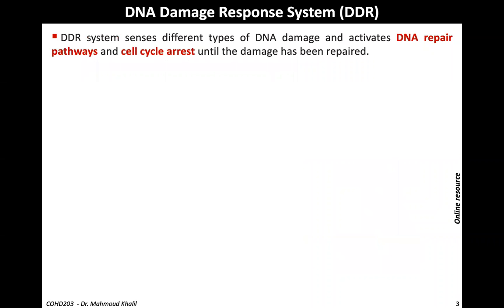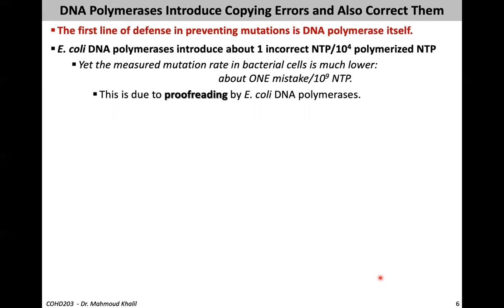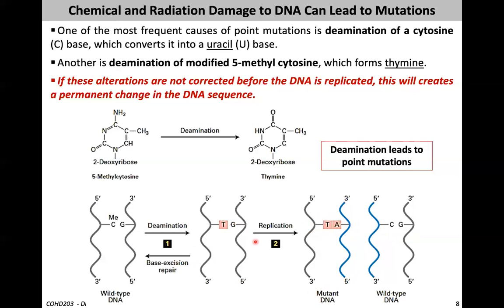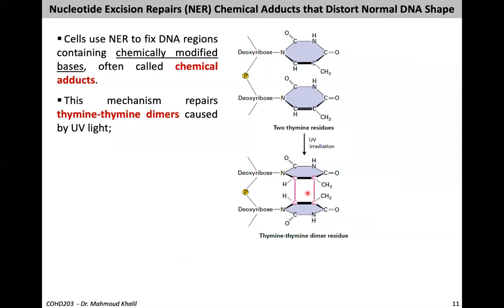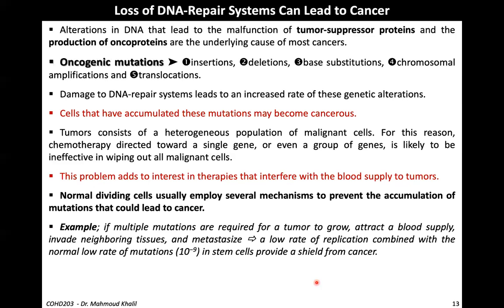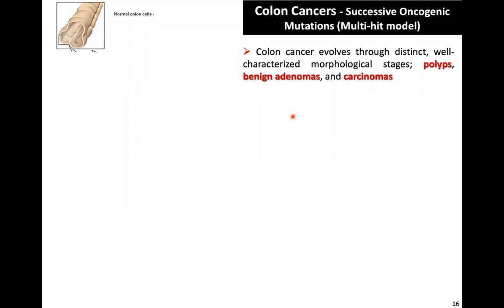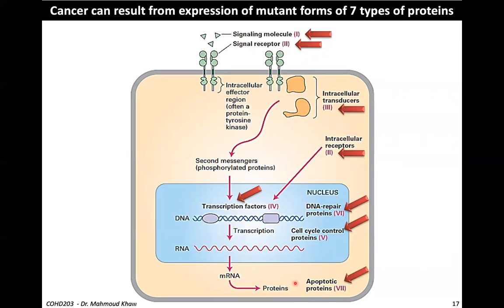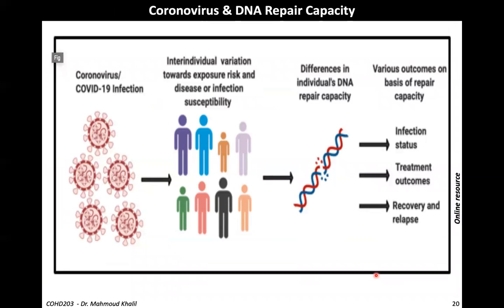DNA Repair and Mutation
DNA Repair and mutations
-Explain the mechanisms of DNA repair.
-Describe mutation, give types of mutations and their impact onprotein expression and molecular function

0:00 Introduction
0:35 DNA Damage Response System (DDR) DDR system senses different types of DNA damage and activates DNA repair pathways and cell cycle arrest until the damage has been repaired.
6:16 DNA Polymerases Introduce Copying Errors and Also Correct Them • The first line of defense in preventing mutations is DNA polymerase itself.
11:39 One of the most frequent causes of point mutations is deamination of a cytosine base, which converts it into a uracil (U) base.
13:22 High-Fidelity DNA Excision-Repair Systems Recognize & Repair Damage In addition to proofreading cells have excision-repair systems (ERS) for preventing mutations, segment of damaged DNA strand is excised, and the gap is filled by DNA polymerase and ligase using the complementary DNA strand as a template
15:55 Mismatch Excision Repairs Other Mismatches and Small Insertions and Deletions Mismatch Excision Repair mechanismis conserved from bacteria to humans.
20:03 Nucleotide Excision Repairs Chemical Adducts that Distort Normal DNA Shape TFH, a transcription factor is required for NER in eukaryotic cells. The helicase activity of TFII helps to unwind the DNA helix
22:21 Alterations in DNA that lead to the malfunction of tumor-suppressor proteins and the production of oncoproteins are the underlying cause of most cancers
27:04 Gain-of-Function Mutations Convert Proto-oncogenes into Oncogenes At least four mechanisms can produce oncogenes from the corresponding proto-oncogenes
30:26 Colon Cancers - Successive Oncogenic Mutations (Multi-hit model) Colon Cancer evolves through distinct, well characterized morphological stages; polyes benign adenomas, and carcinomas
39:41 Loss of DNA-Repair Systems Can Lead to Cancer Some Human Hereditary Diseases and Cancers Associated with DNA-Repair Defects